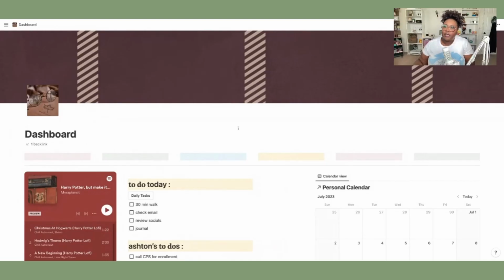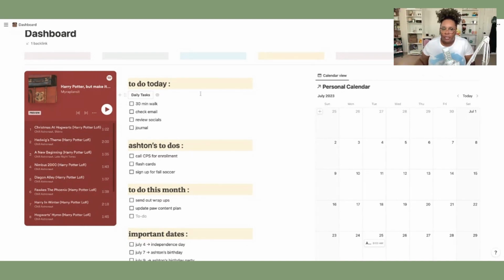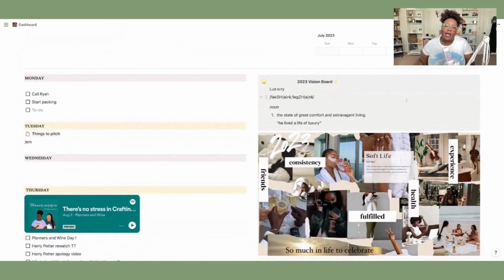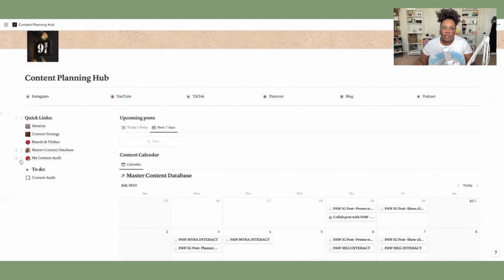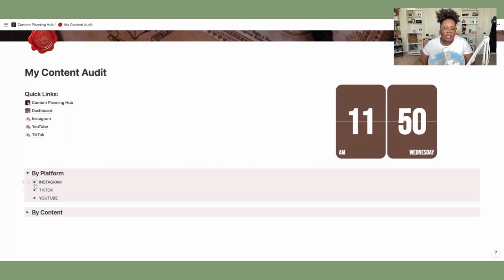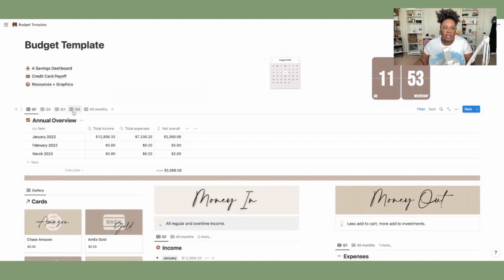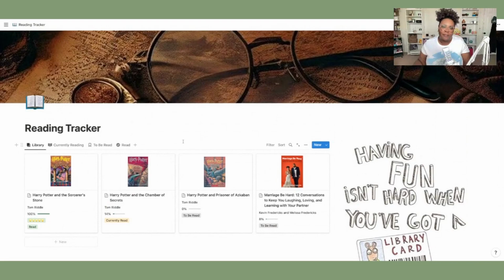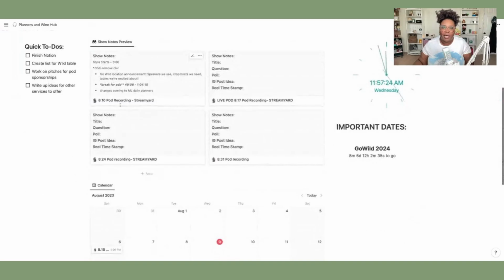Funcional Notion Tour ! | How I organize my life | FREE NOTION TEMPLATE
In this comprehensive Notion tour video, Myra take you on a journey through the various features and functionalities that make Notion a game-changer in the world of organization and collaboration. From creating and customizing databases to managing your to-do lists and projects, Notion got you covered.

 Unlock tips on using templates to jumpstart your projects, and discover the magic of databases with built-in filters, sorts, and powerful search capabilities. This Notion tour will empower you to manage your data effortlessly and boost your productivity.

Ready to transform your productivity? Watch this functional Notion tour that will equip you with the skills to take control of your digital life.

Thanks Jessica for this amazing template!

Chapters:
00:00 Intro
00:40 Tour my Dashboard
05:37 Tour my Content Hub
08:35 Tour my Budget Tracker
09:28 Tour my Reading Tracker
10:35 Tour my Podcast Hub
12:31 Outro

xOxO Myra

Ready to take your Notion to the next level? Purchase the full version of Notion today!

     TT: @bymyrap

CODES AND LINKS:

🐍**Camera I use

🐍**Table top lights